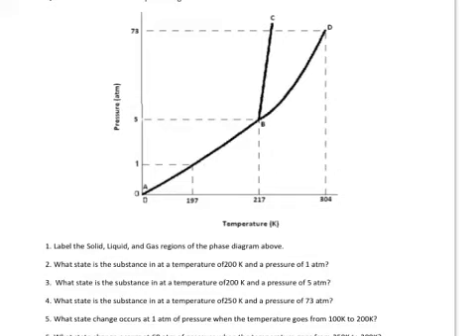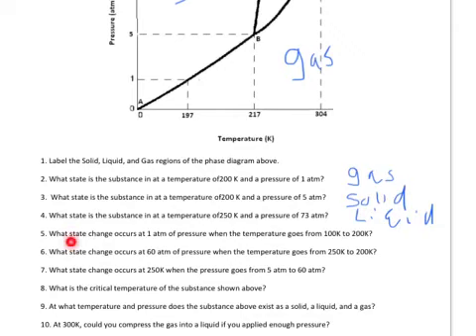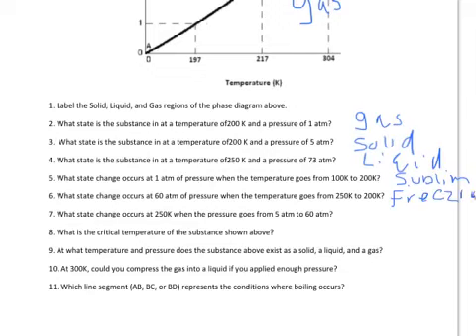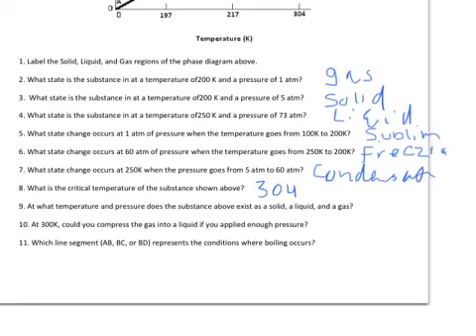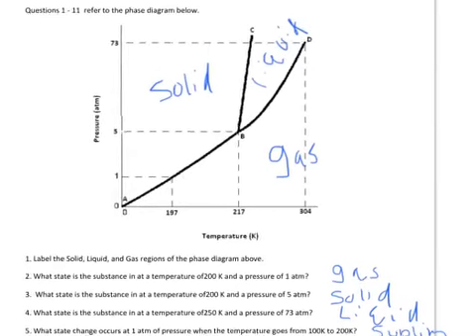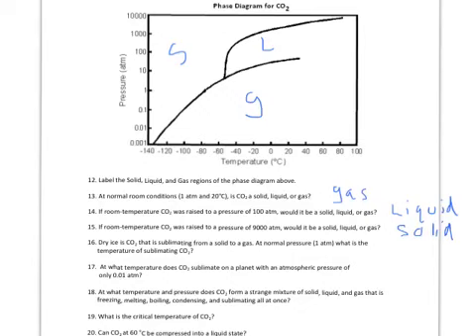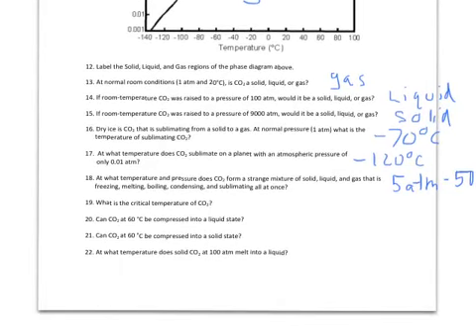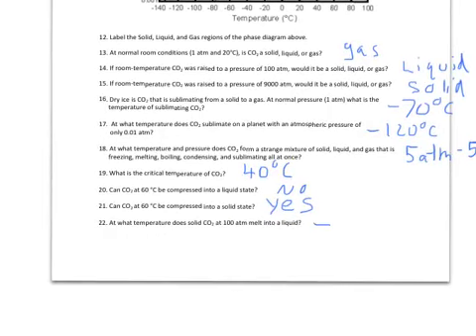phase diagrams web help